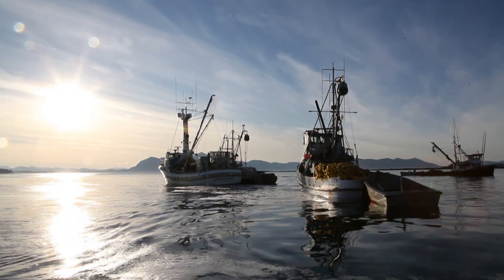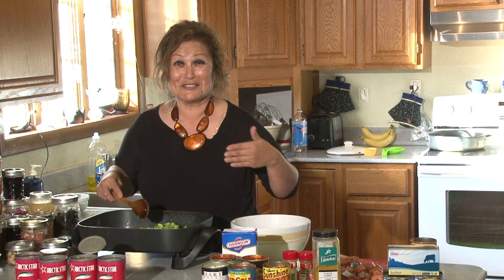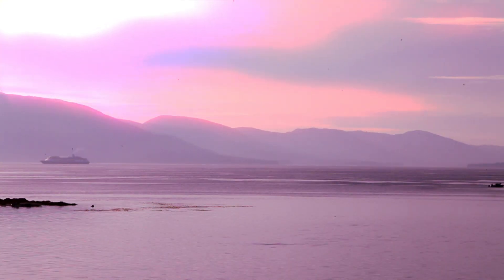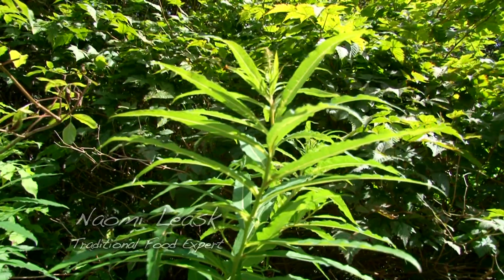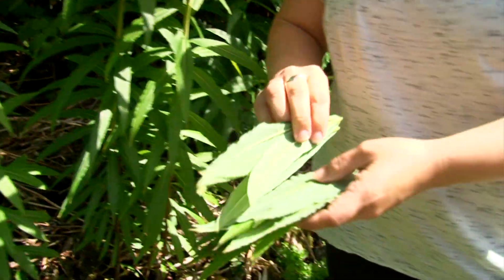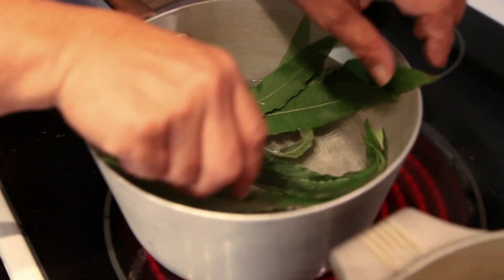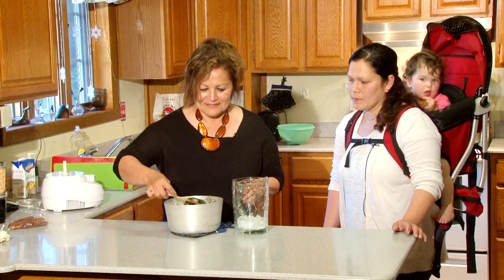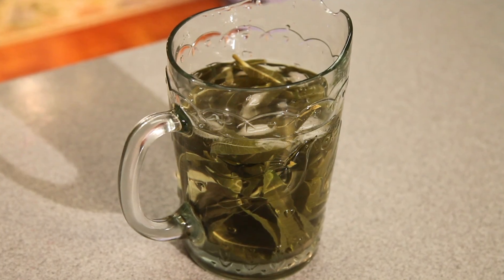Metlakatla Fireweed Tea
Store Outside Your Door

The Store Outside Your Door webisode series highlights traditional foods from around Alaska. Each webisode takes you out to harvest from the “Store Outside Your Door” then into the kitchen to learn how to prepare a delicious and nutritious traditional dish with a contemporary twist.